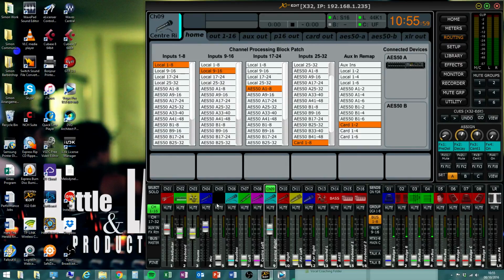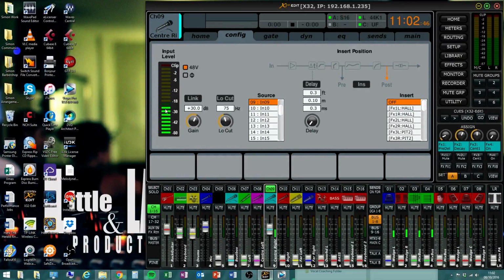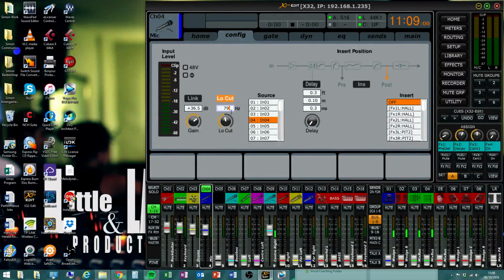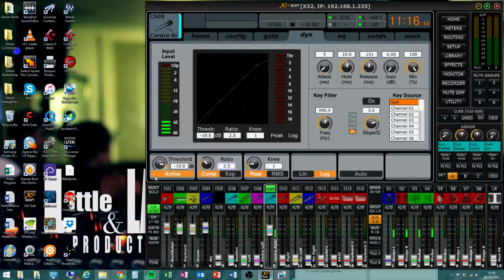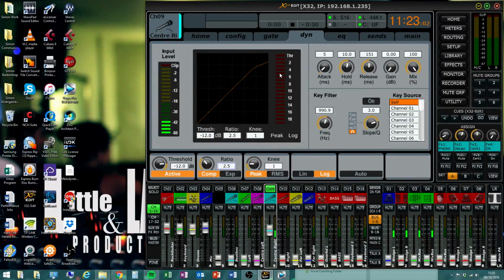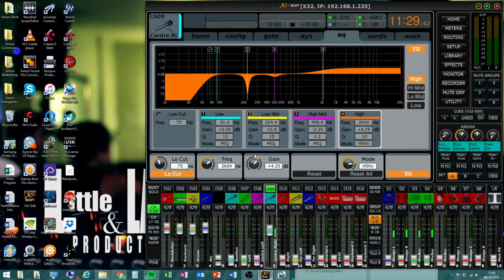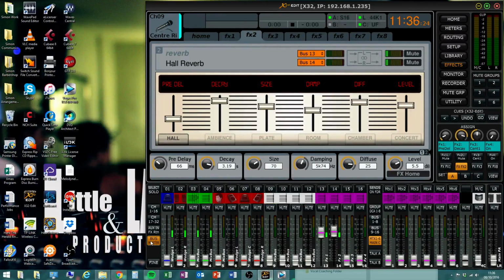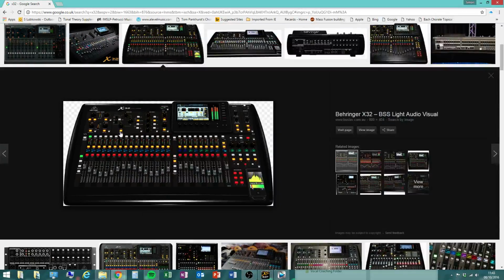02 - Using the X32 Home, Config, Gate, Dynamics, Sends